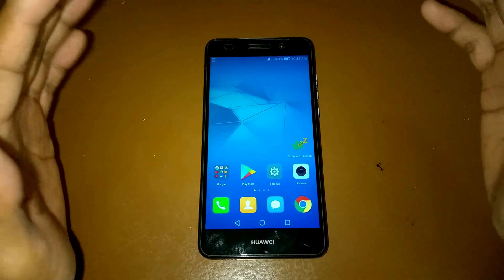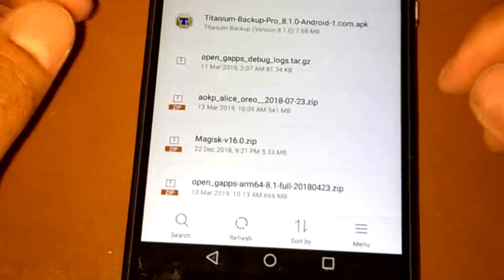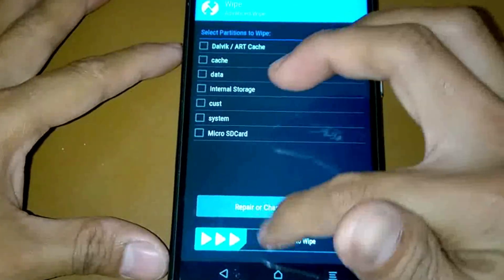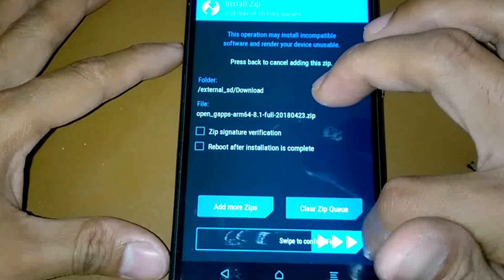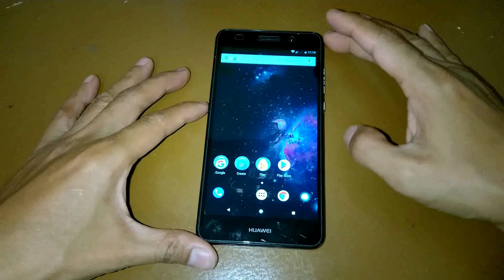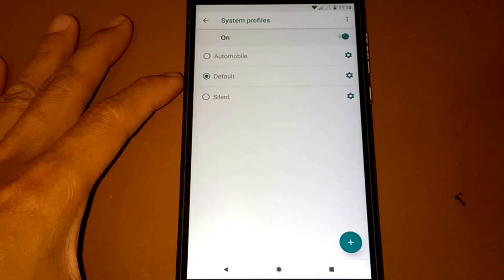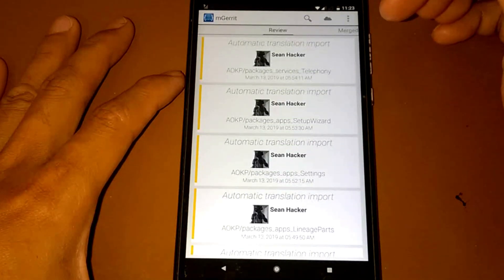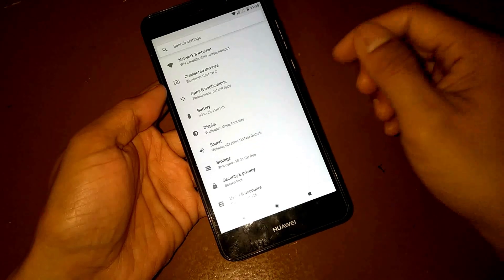AOKP Custom Rom OREO (Huawei Y6 II & P8 Lite)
This video will show you on how to install OS or Custom rom Oreo in Huawei Y6 II, and also a quick review for the custom rom oreo AOKP